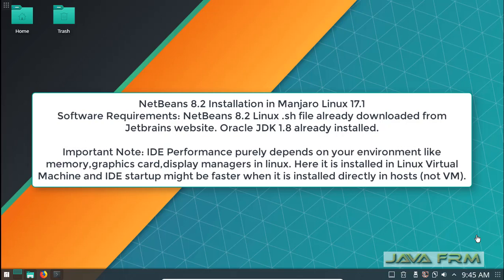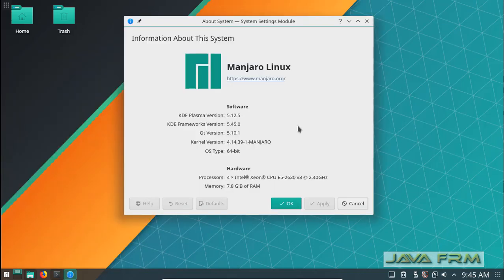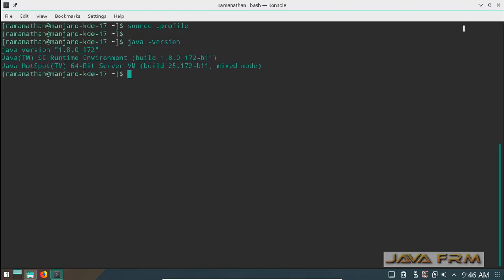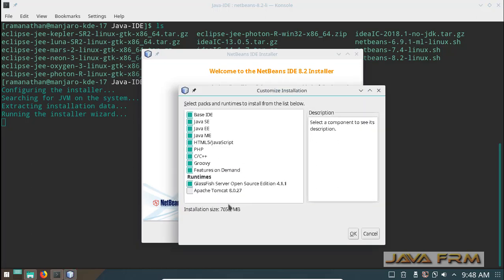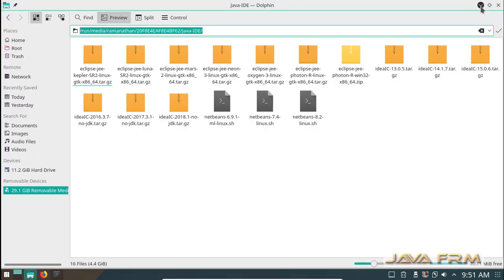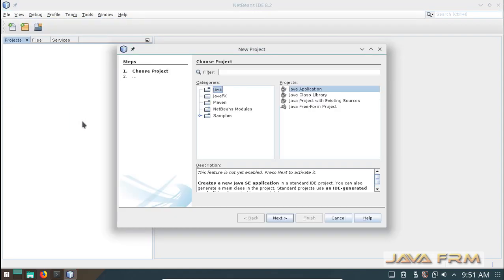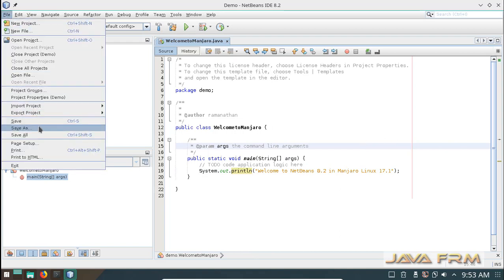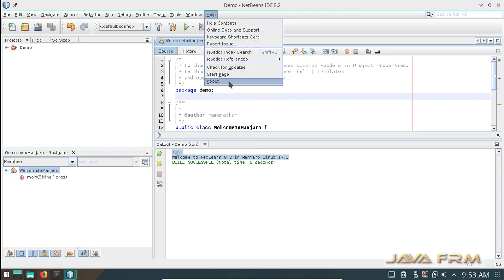NetBeans 8.2 Installation on Manjaro Linux 17.1 KDE Plasma Edition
In this video we are going to see how to install NetBeans 8.2 on Manjaro Linux 17.1 KDE Plasma Edition.
Oracle JDK 1.8 is used to run netbeans 8.2. IDE Performance and Graphics Rendering purely depends on your Environment contstraints like
Memory (RAM), Linux Display Manager, Graphics card etc.,